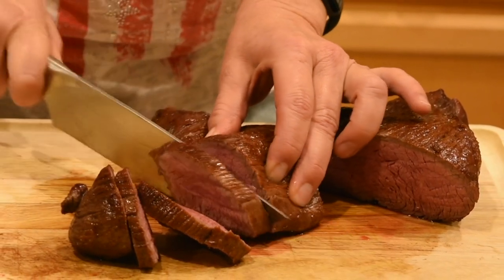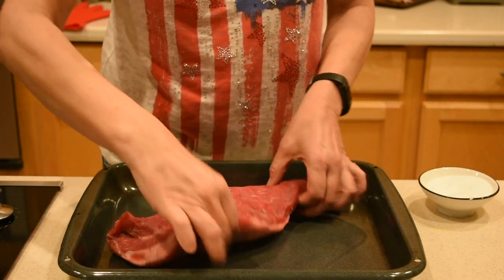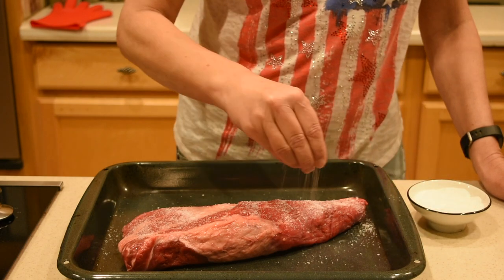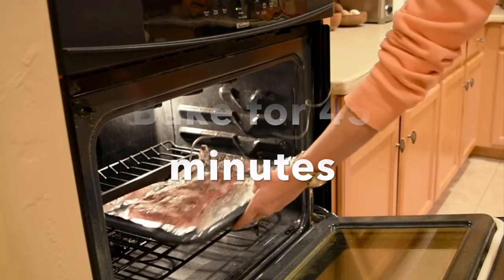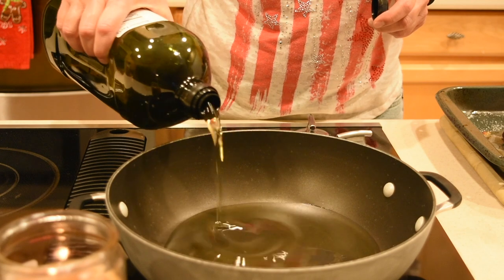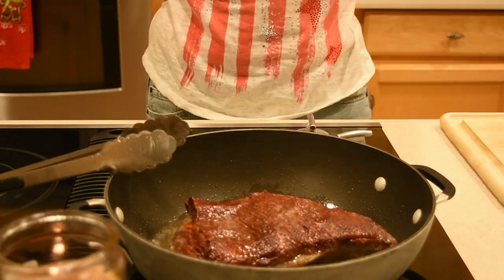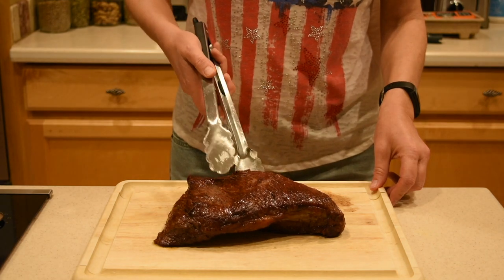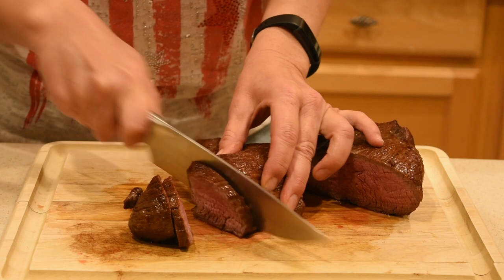TRI TIP IN OVEN - THE REVERSE SEAR METHOD WITHOUT MEAT THERMOMETER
Today, I will show you how to make the perfect medium rare tri tip in the oven using the reverse sear method. In my previous tri tip video, I am using a meat thermometer, but many of you ask me how to cook the tri tip without it.
In this video, I am using a tri tip that is exactly 2 pounds and this cut of meat usually is right around that weight.
Take the tri tip out of the refrigerator 30 minutes prior to cooking.
Start by preheating the oven to 275 degrees F (135 C). While the oven is preheating, season the tri tip with kosher sea slat on all sides. Don’t worry about the amount of salt because kosher salt is not as salty as regular table salt. By doing so, we will create a nice crust on the outside of the tri tip. Once the oven is preheated, place the tri tip in a baking tray with the fattier side down, place it one level up from the bottom of the oven and bake it for 45 minutes.
Tri tips are pretty uniform weight wise and the baking time should always be around 45 minutes.
Once the 45 minutes are up, take the tri tip out and set it aside.
Next, in a large pan, pour enough avocado or olive oil to cover the bottom well. Set the burner between medium and high and wait for the oil to preheat. Once the oil is preheated, sear the top and bottom sides of the tri tip for 1 minute and 30 seconds each. Then, sear each of the edges for 30 seconds each. When done, place the tri tip on a cutting board and let it rest for 20 minutes prior to cutting.
When ready to slice it, make sure to slice against the direction of the muscle and start from the middle to make sure the meat is done to your taste. If you feel like it’s to rare, sear each cut side for 30 seconds. Keep in mind that the ends will be more done than the middle.